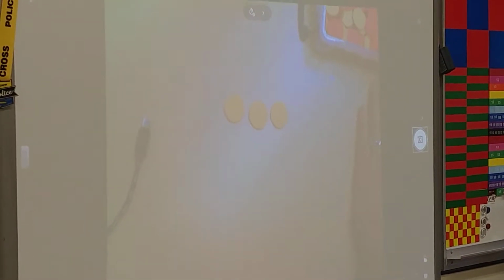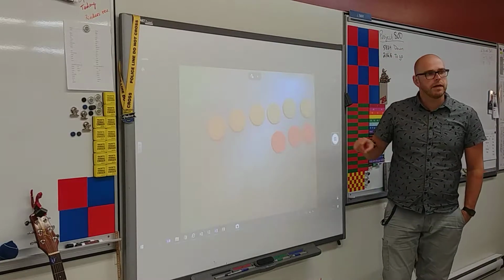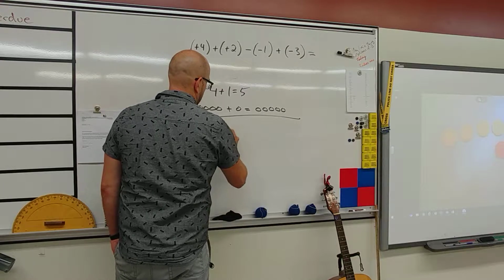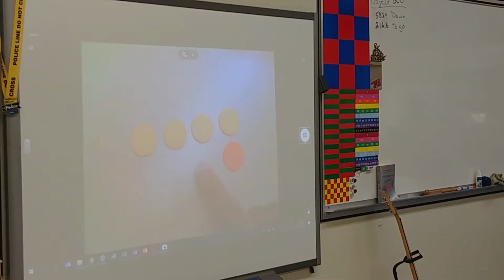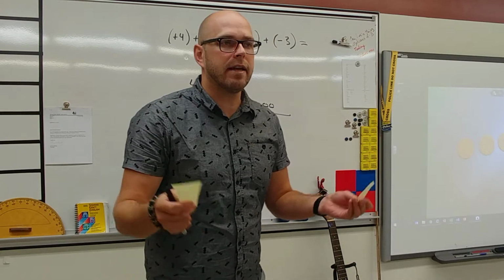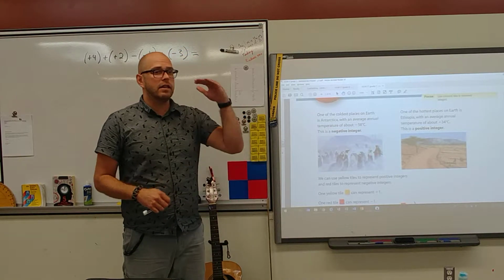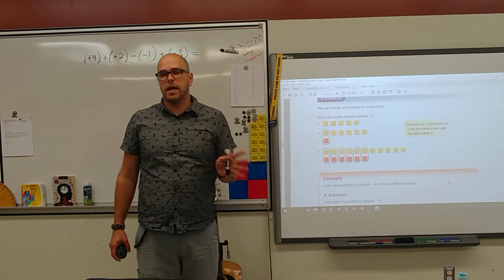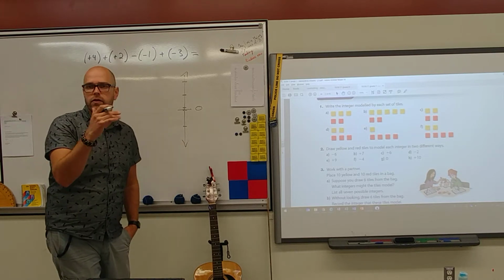Grade 7 math - representing integers 2.1